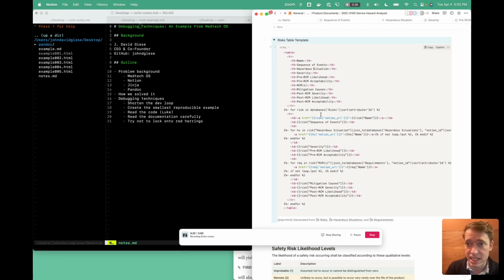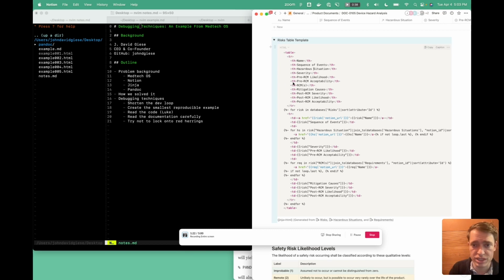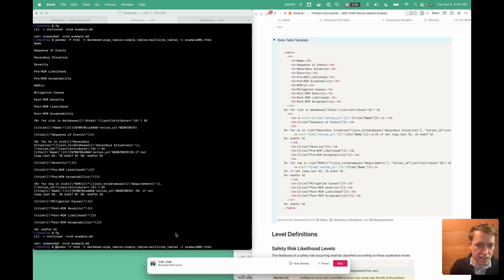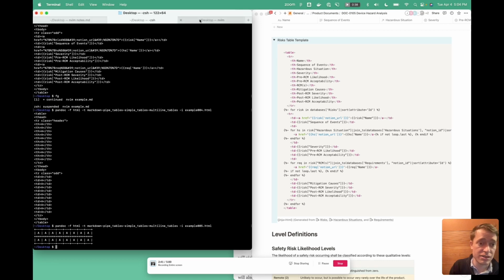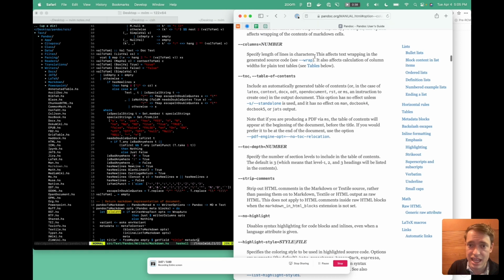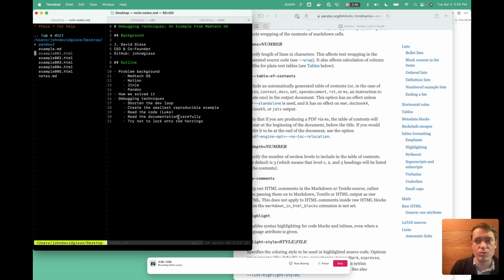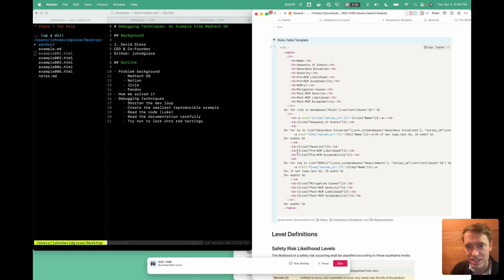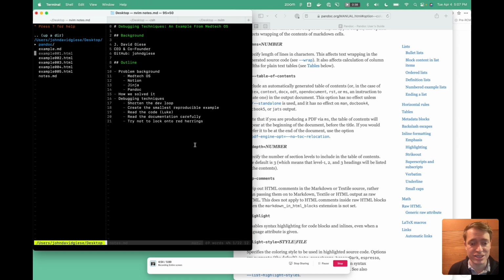Powerful Debugging Techniques: A Real-World Example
Learn from a real-world MedTech OS software bug and explore various debugging techniques that can help you navigate through software issues and find solutions effectively.

Chapters:

0:00 Introduction and Background
1:20 Initial Debugging Approach
2:16 Simplifying the Problem
2:58 Exploring the Source Code
3:28 Fixing the Bug
4:38 Conclusion